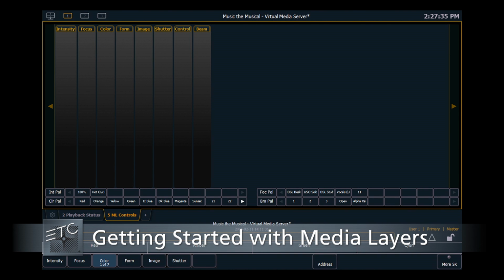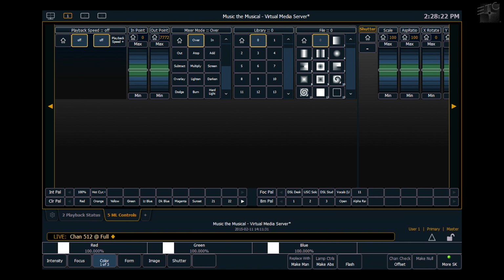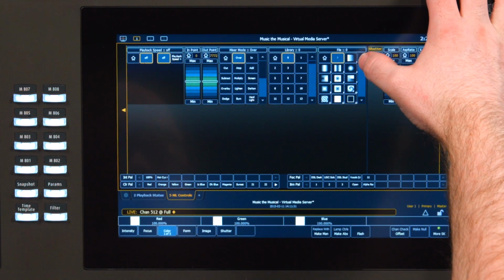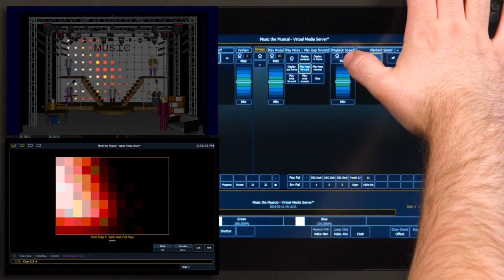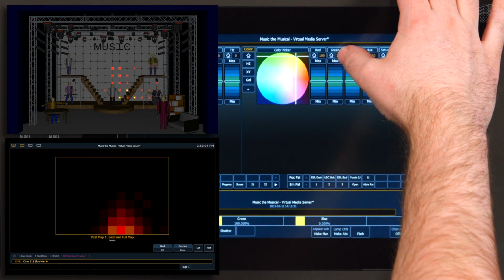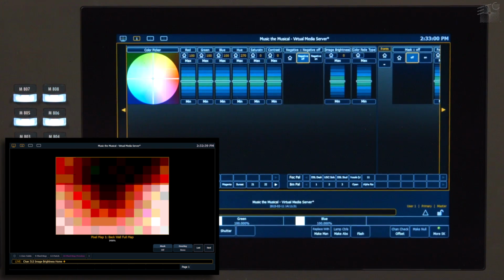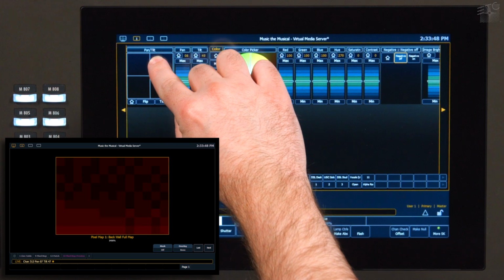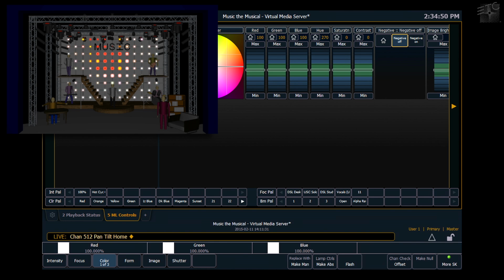01.3 Getting Started with Media Layers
Eos Family Video Learning Series: Expert Topics

Let's take a look at working with media layers, adding content to layers and controlling the parameters such as color, scale, and position of the content on the pixel map.

For emergency technical assistance contact ETC Technical Services @:
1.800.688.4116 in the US